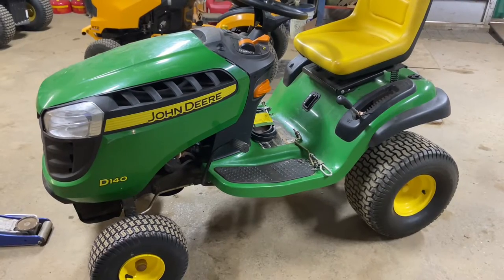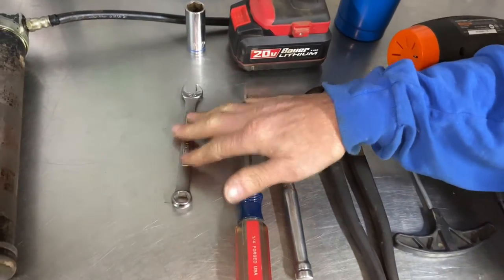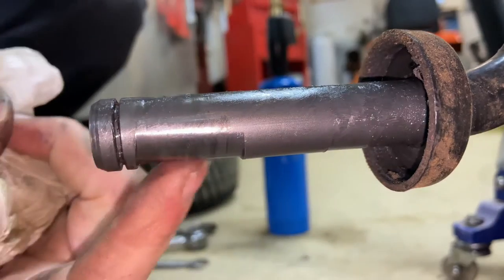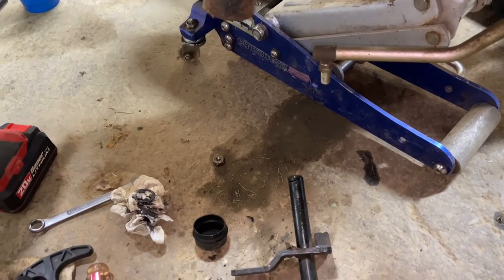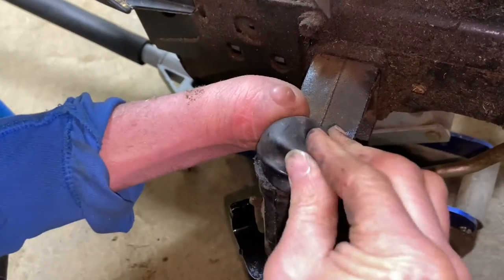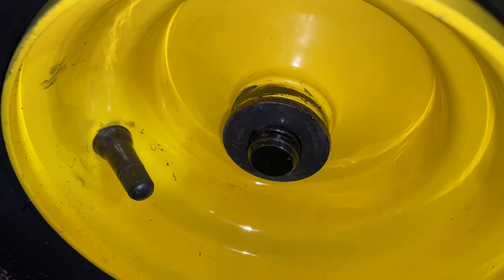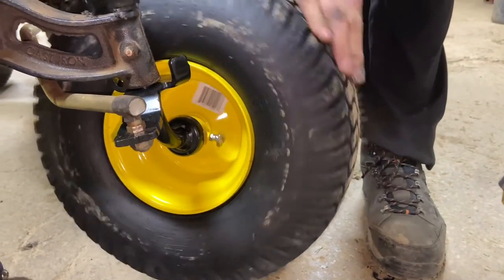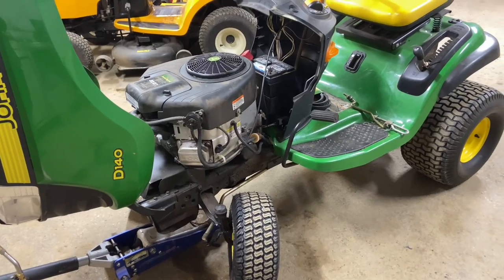How to Install Front Wheel Spindle John Deere Tractor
How to repair front wheels that wobble on John Deere Tractor.
How To Install Front Wheel Spindle on John Deere D100, E100, L100 and S100 Series Tractors.
How to Replace Front Wheel Bushings on a John Deere Tractor. All D100, E100, L100, S100 and LA100 series Lawn Tractors.
Replacement M123811 Bearing Kit to normal roller bearings. OR Use OEM John Deere kit, I do not recommend using the bushings, use the roller bearings above.